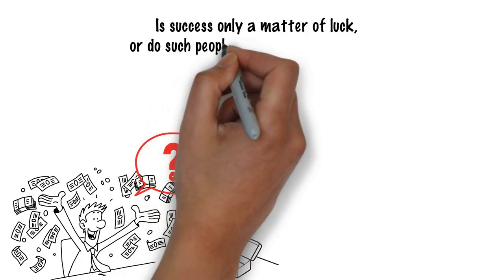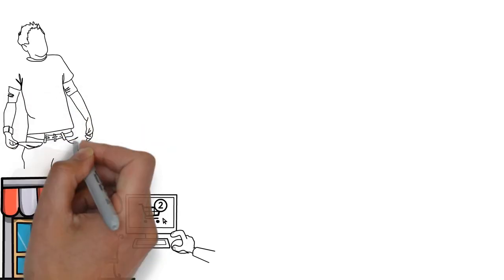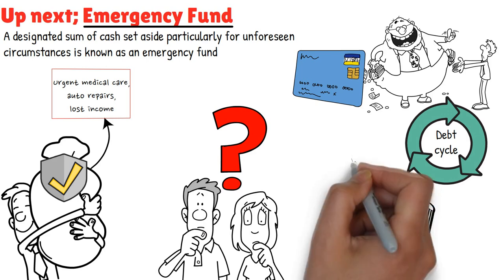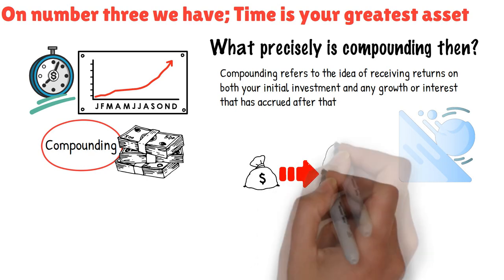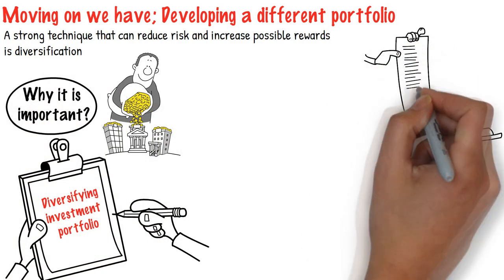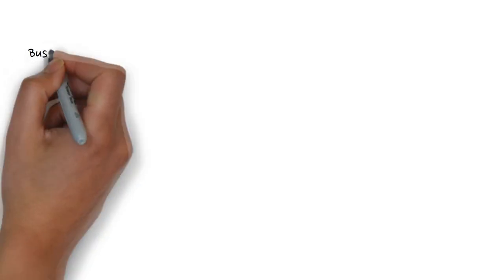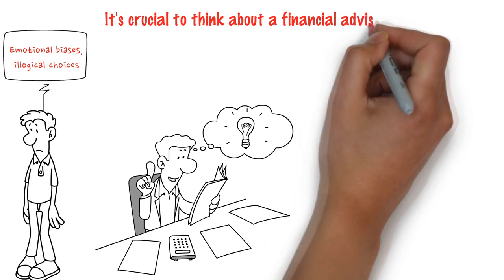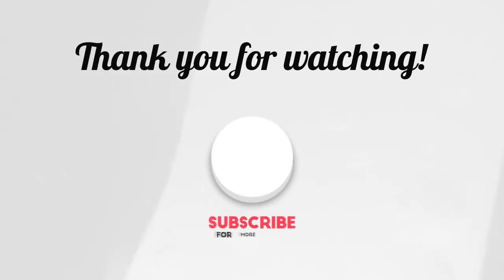How To Build Wealth in Your 20s & 30s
This video offers practical tips for young adults looking to build wealth in their 20s. With easy-to-follow advice and expert insights, you'll learn how to:

Maximize tax-advantaged savings: Take advantage of employer retirement plans and consider IRAs to grow your money tax-free or with reduced tax liability.

Build an emergency fund: Be prepared for unexpected expenses with a readily accessible safety net to avoid debt or dipping into retirement savings.

Create a budget: Manage your cash flow effectively and prioritize your financial goals, whether it's saving for a car, a house, or a long-term dream vacation.

Key highlights:
Start early: The power of compound interest makes early saving crucial for long-term wealth building.

Contribute consistently: Even small amounts add up over time. Aim for at least 10% of your income towards retirement savings.

Don't miss out on employer matches: Free money! Contribute enough to get the full employer match in your retirement plan.

Emergency fund is key: Avoid financial stress and debt by having at least one month's worth of living expenses readily available.

Budgeting empowers: Take control of your finances and allocate your money towards your goals.
This video is your guide to making smart financial decisions in your 20s and setting yourself up for a bright financial future.